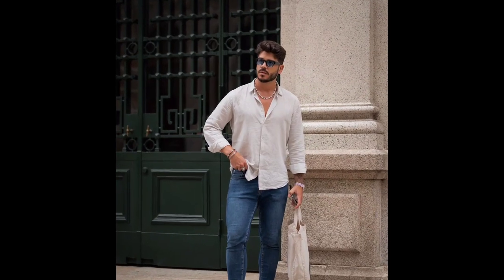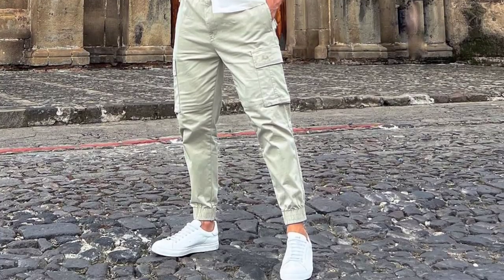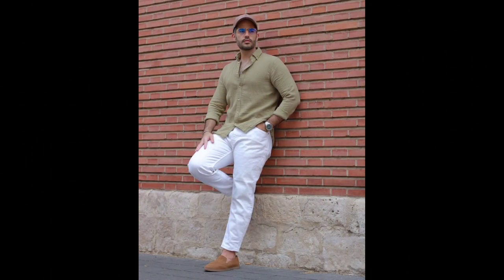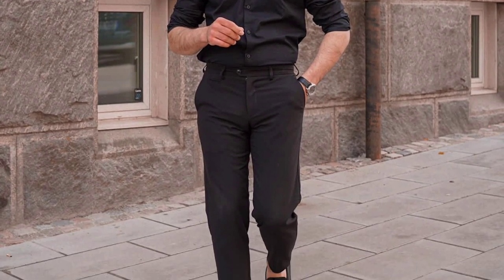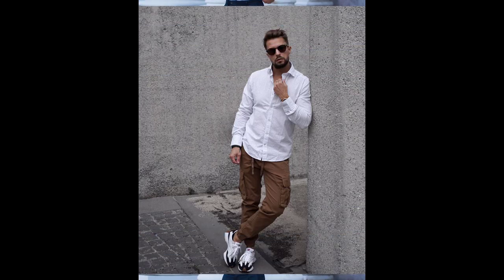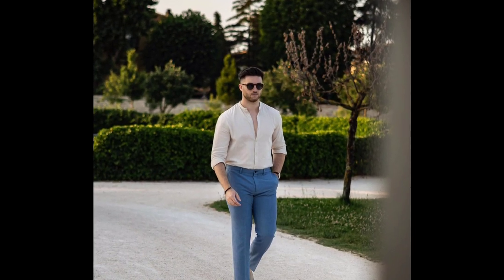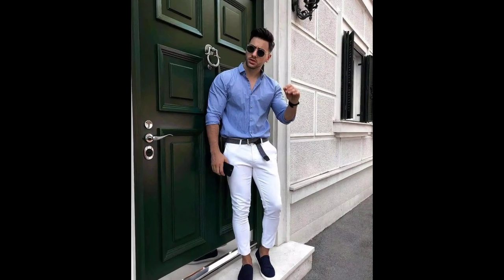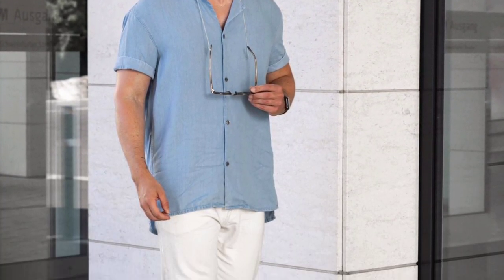35 Plain Shirt Outfit Ideas For Men 2022 | Men's Outfits | Men's Fashion 2022